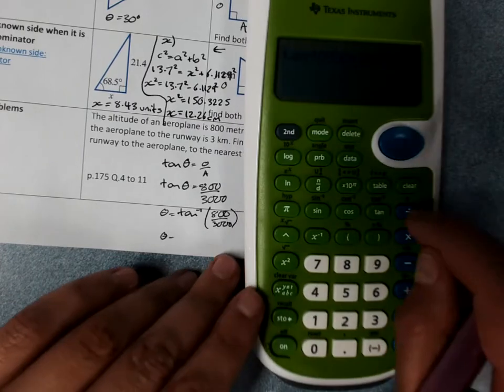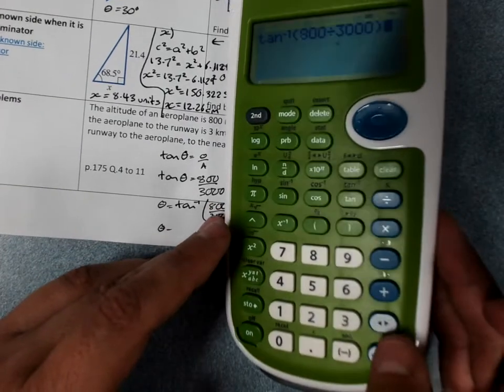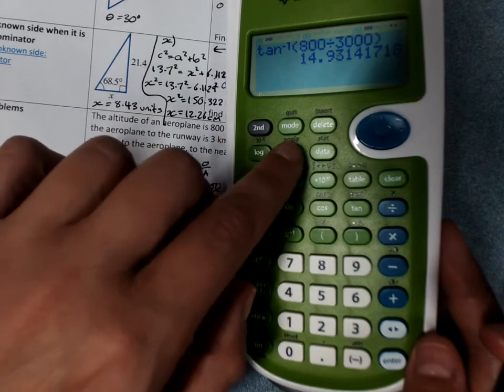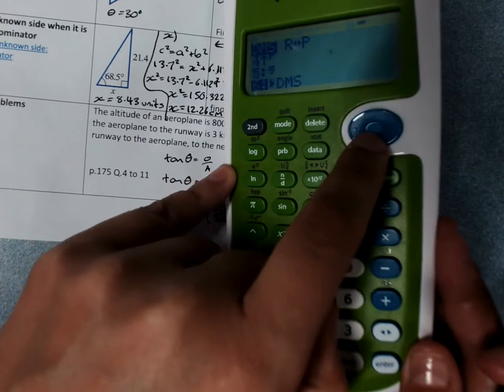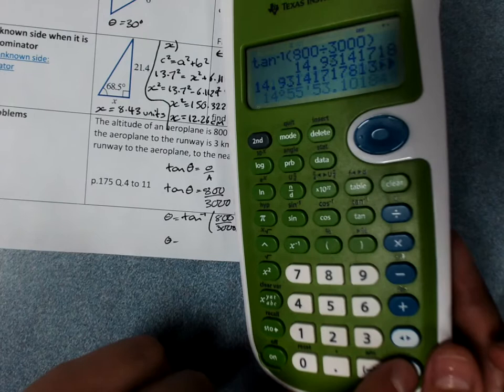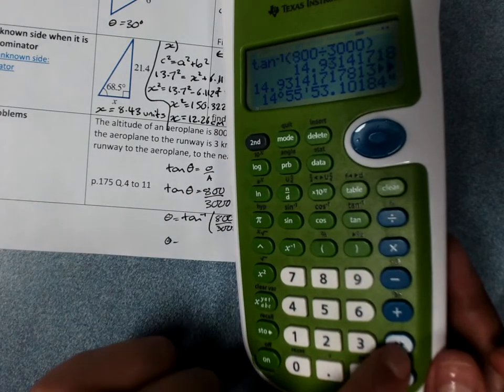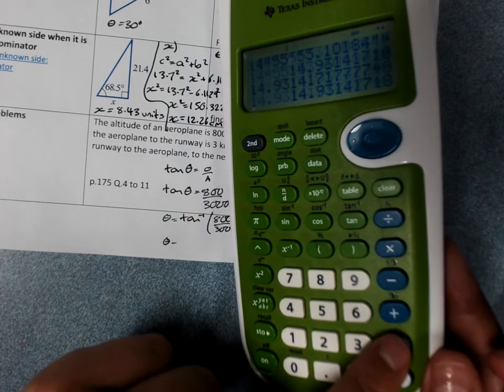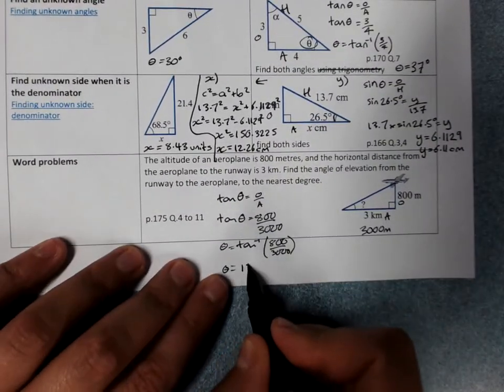skills sheet year 9 trigonometry